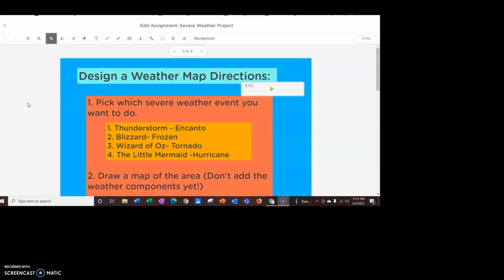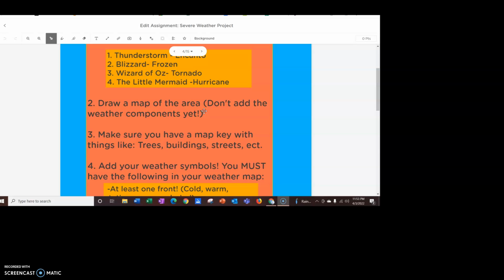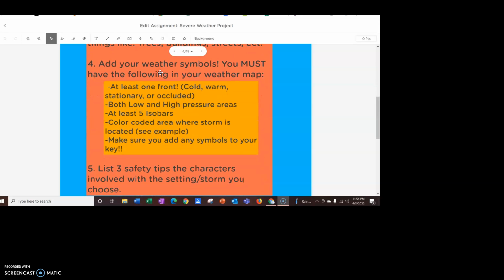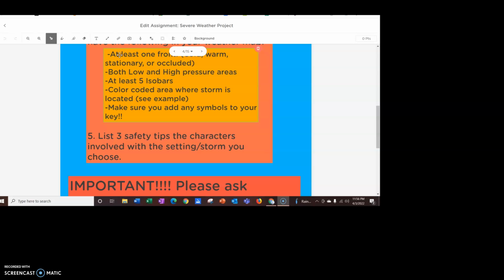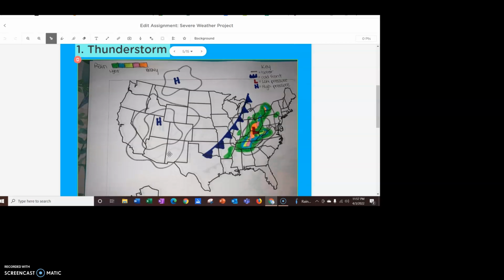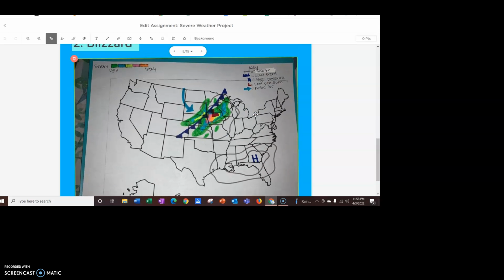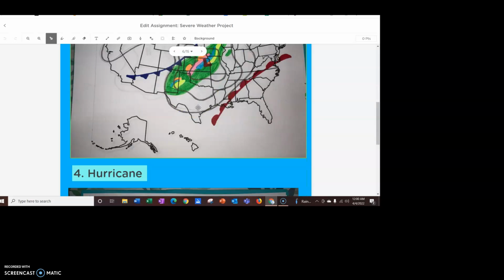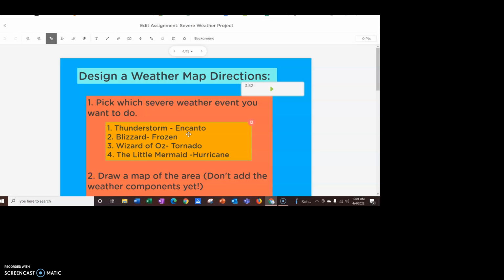Design a Weather Map Directions